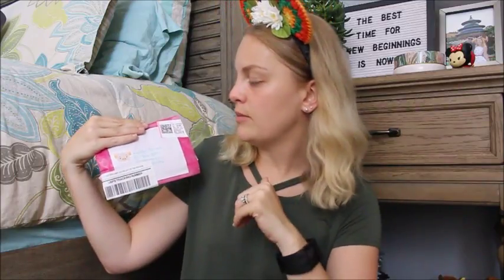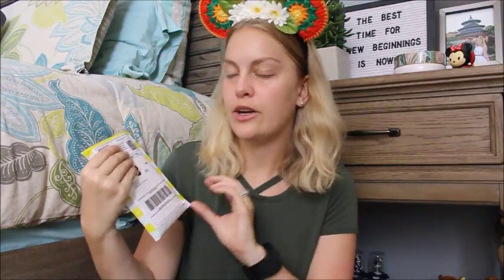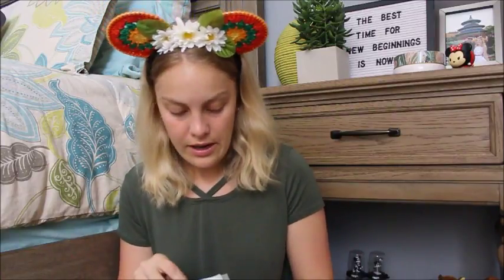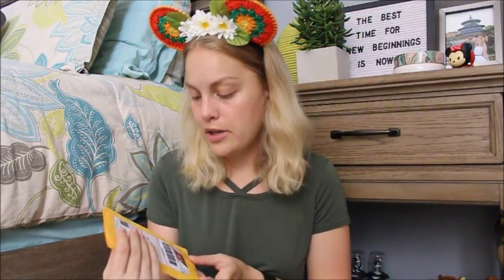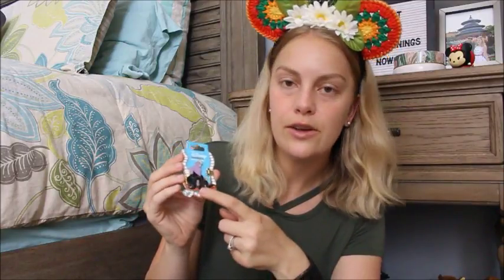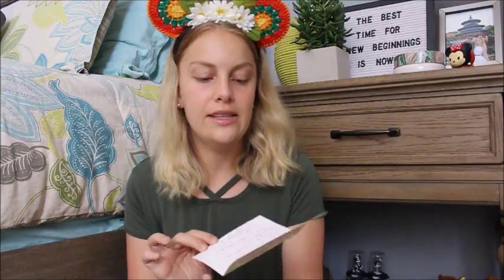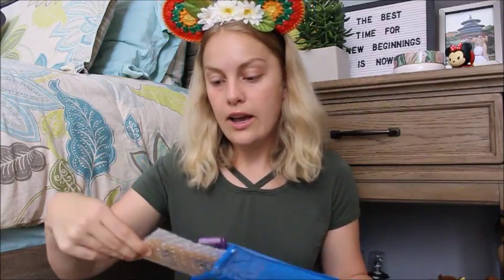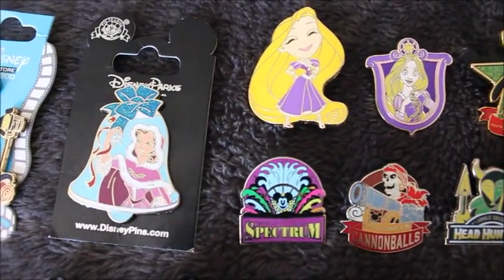Lifestyle: Pin Mail - May 2018!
Hey guys! Today I am showing you some recent pin mail!